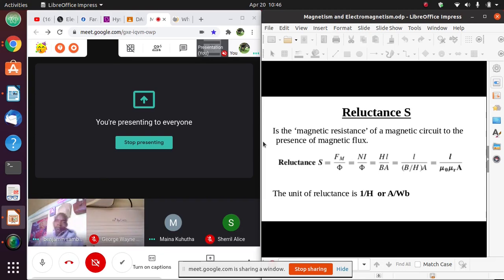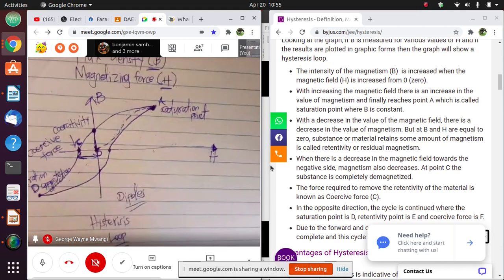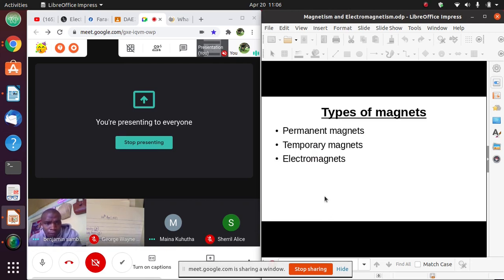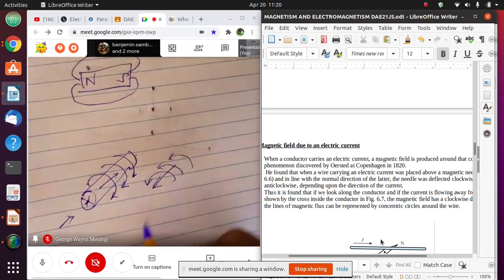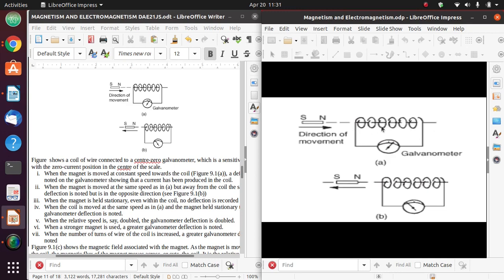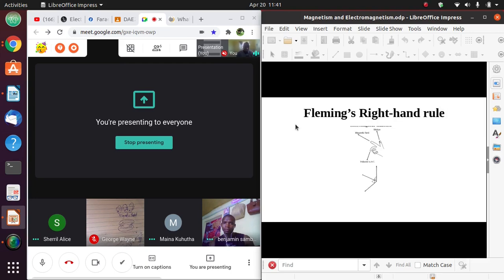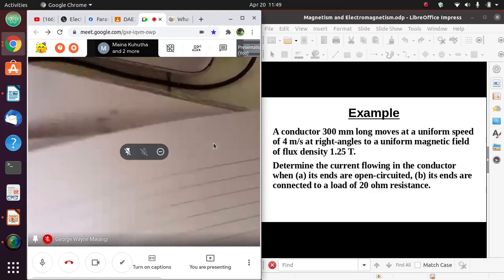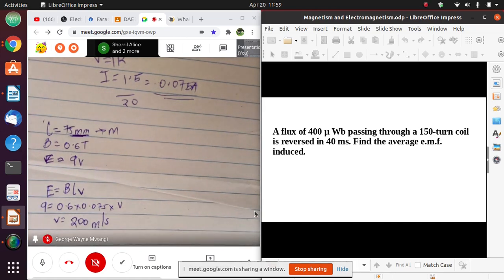DAE21J Magnetism and Electromagnetism